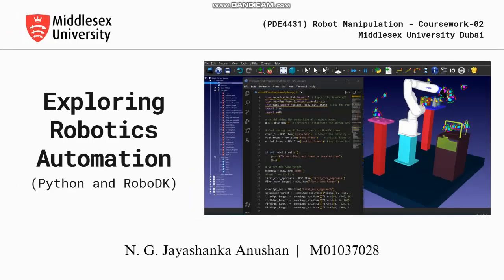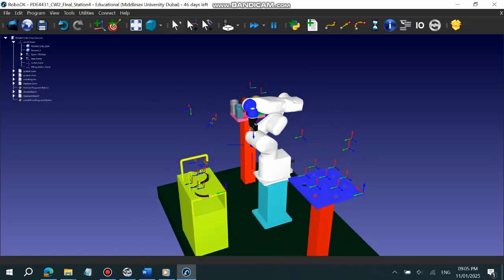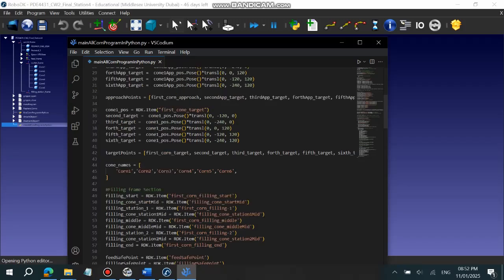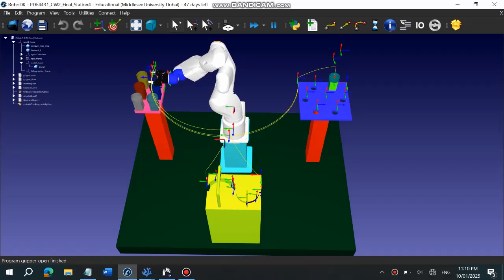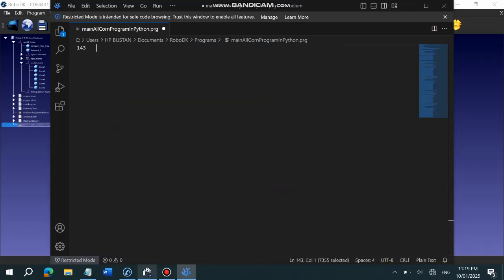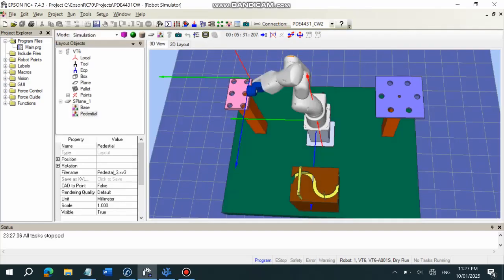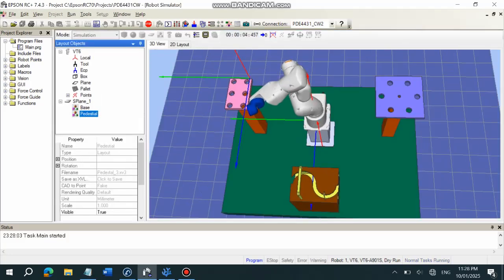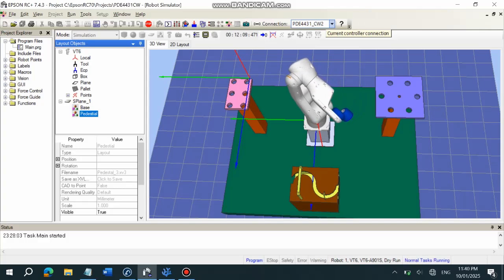PDE4431_Coursework02 RoboDK with Python | Forward Kinematic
An introduction to using RoboDK with Python for coursework. This video demonstrates how to integrate Python scripting with RoboDK to enhance robotic simulations and automate tasks, providing an overview of essential tools and techniques for efficient programming and simulation of robotic systems.